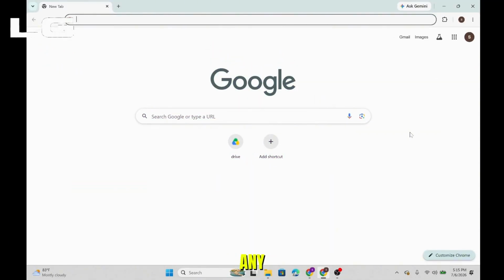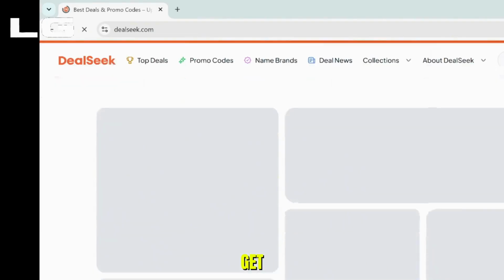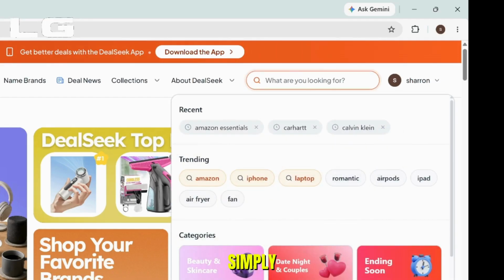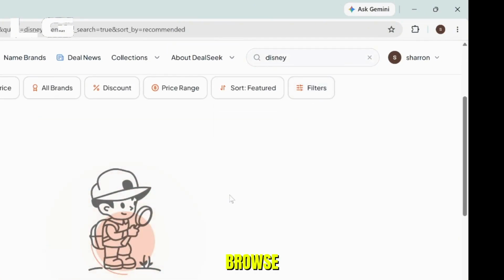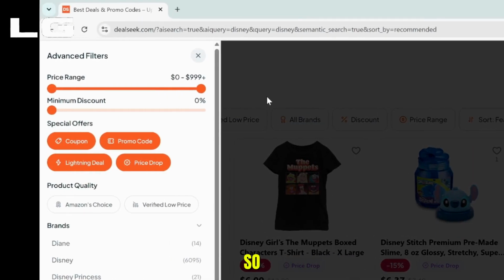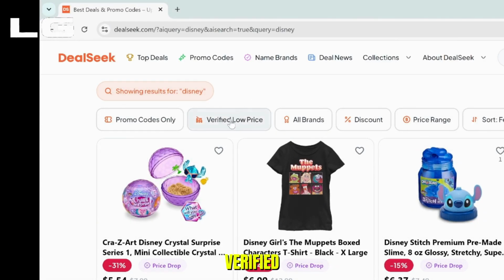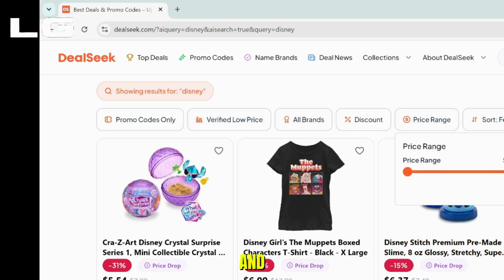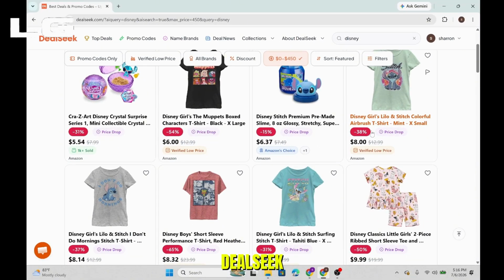How to Save Money on Disney with DealSeek 2026 | Find Disney Discounts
Want to save on Disney products and services? In this tutorial, I will show you how to find Disney deals, discounts, and promotional offers.

00:00 – Introduction
00:05 – How to Save Money on Disney with DealSeek Step-by-Step